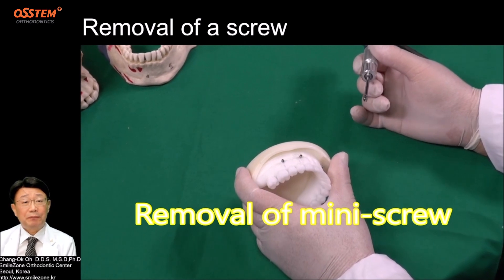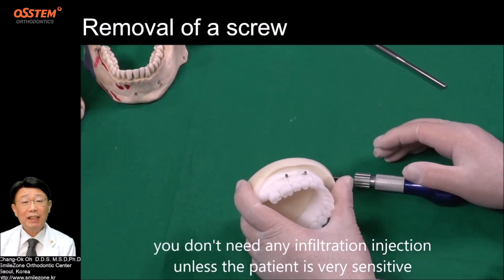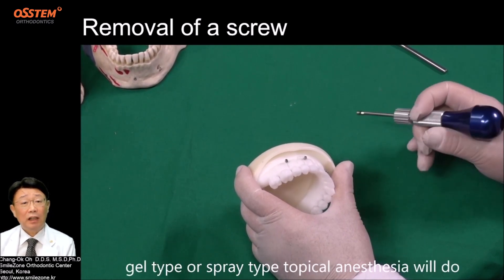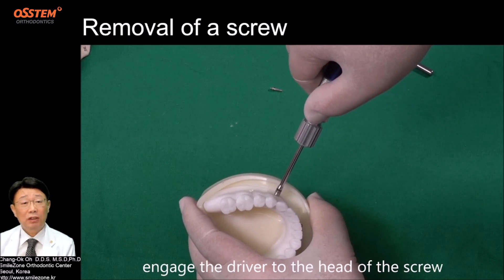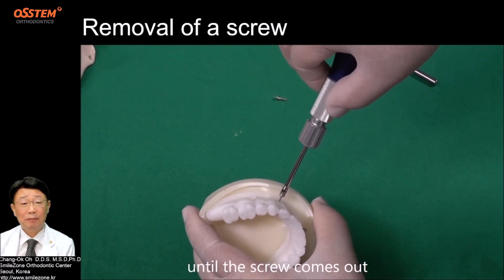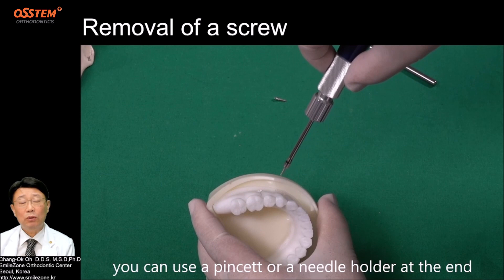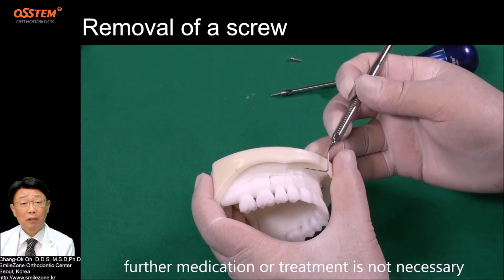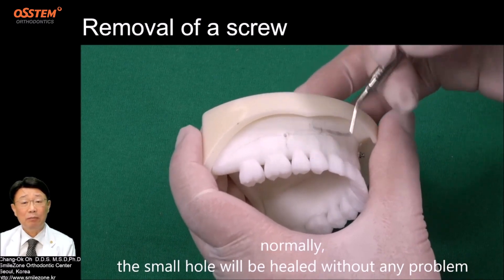12. Removal of Screw (When and How to use "Orthodontic Screw")